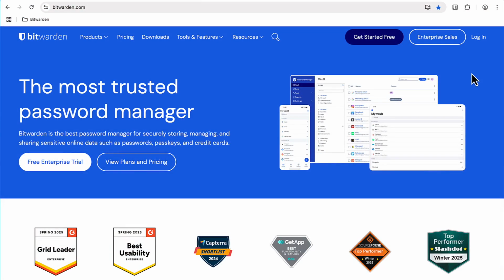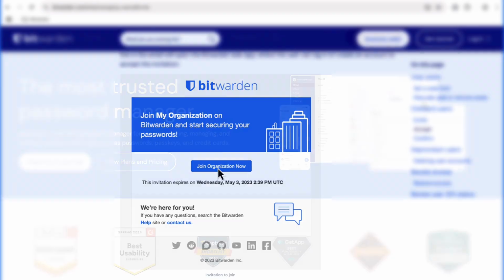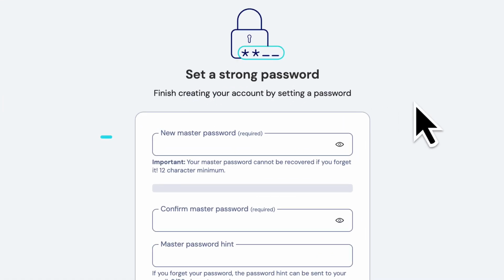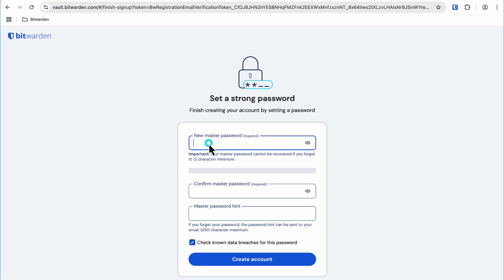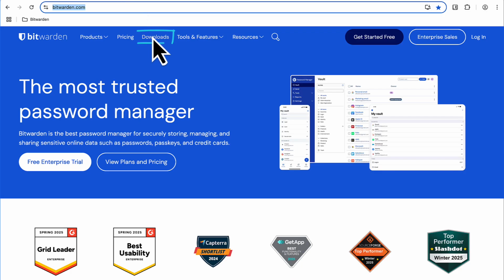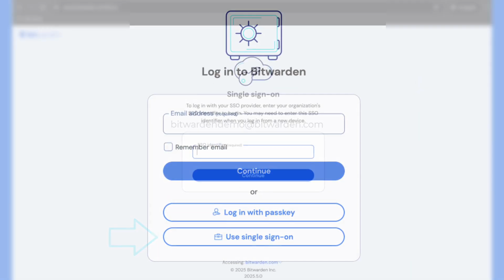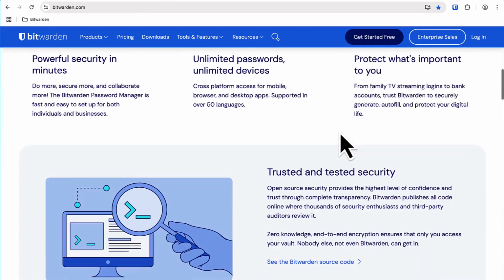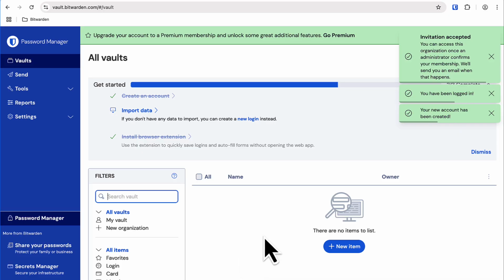How to create a Bitwarden account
Discover how to easily create a Bitwarden account through the Bitwarden homepage using any of the Bitwarden clients. This video also covers how to accept an invitation to join an organization and how to use Single Sign-On (SSO).

About Bitwarden
Bitwarden empowers organizations and individuals to safely store and share sensitive data. With a transparent, open source approach to password management, Bitwarden makes it easy for users to extend robust security practices to all of their online experiences—wherever you go and whatever device you use. Cloud and self-hosted options give customers flexibility to meet the most stringent security requirements. Bitwarden is available in over 50 languages with a passionate global community of security experts and enthusiasts. The company is headquartered in Santa Barbara, California and has a globally distributed team.